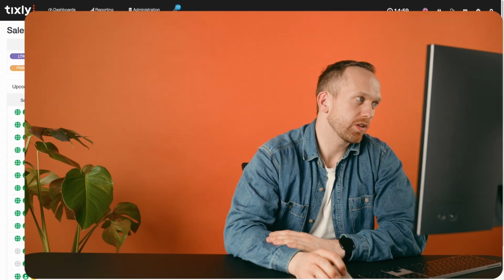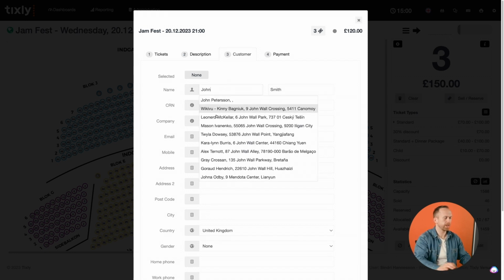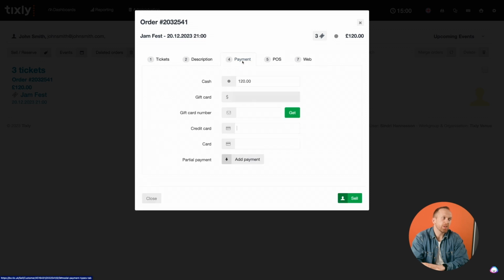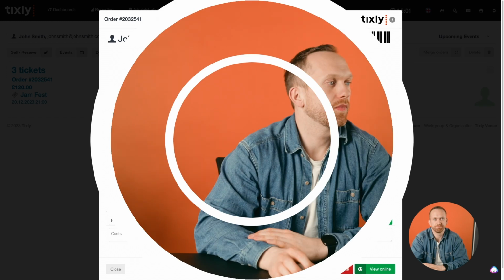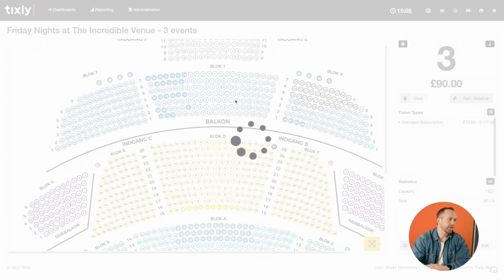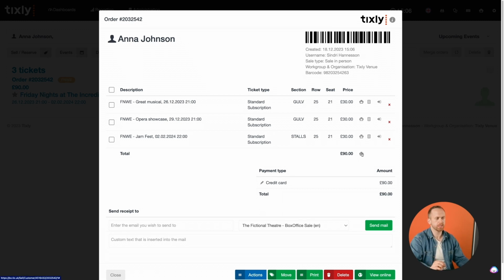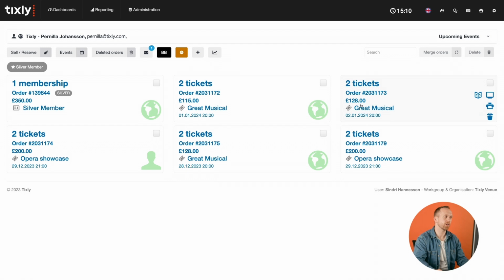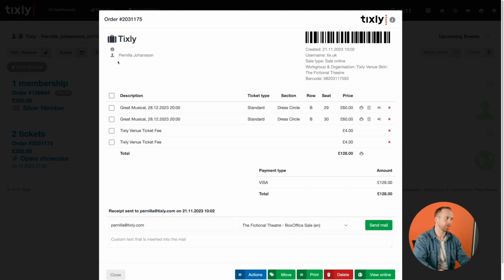Mastering Everyday Box Office Tasks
Join us to see how Tixly transforms everyday box office tasks into opportunities for efficiency and engagement. Selling tickets and subscriptions, managing customer information, and providing everyday service becomes effortless, freeing up valuable time for what matters most. Discover the ease of Tixly’s event ticketing system and how it supports your team in delivering exceptional cultural experiences daily.